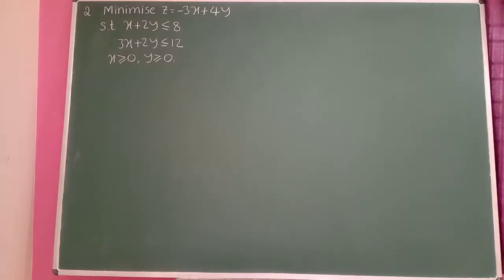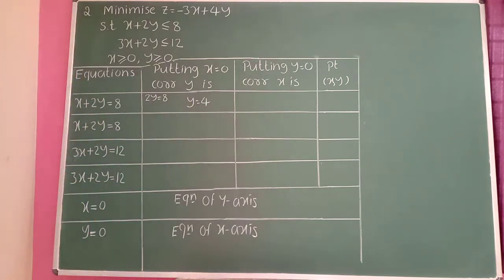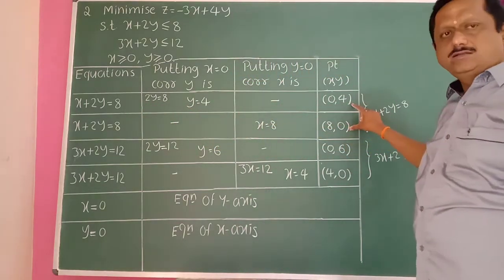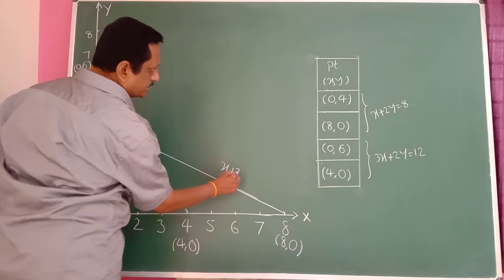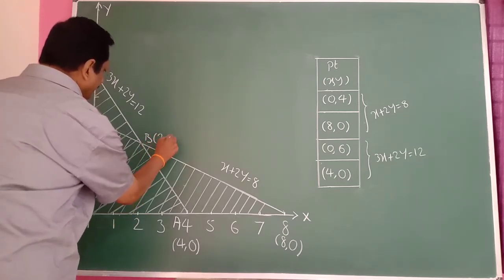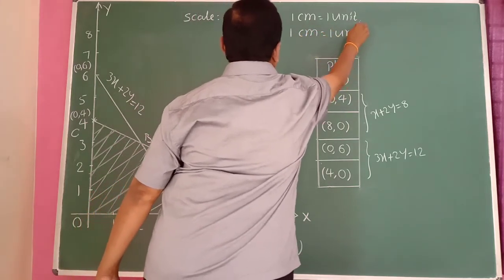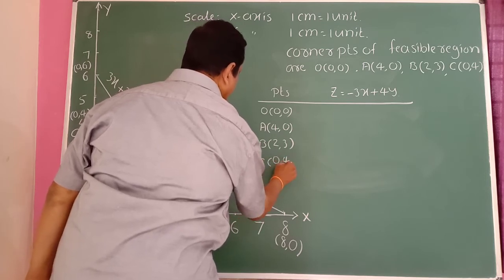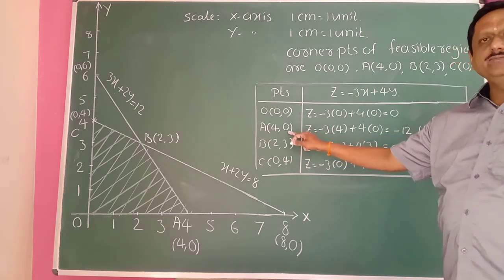4-LPP(Theory /JEE /CET/ OTHER COMPETATIVE EXAMS)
4-LPP